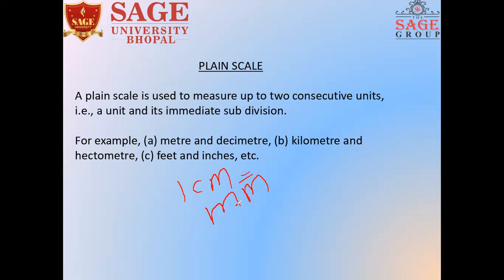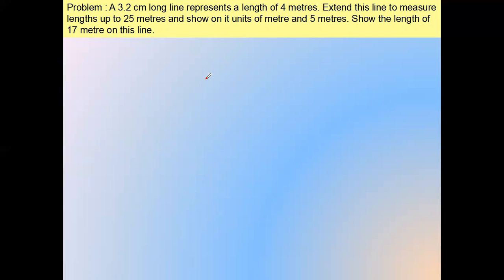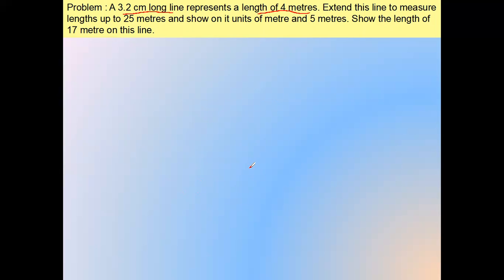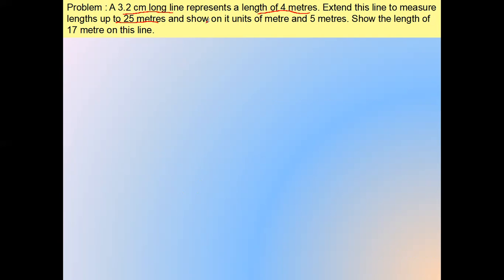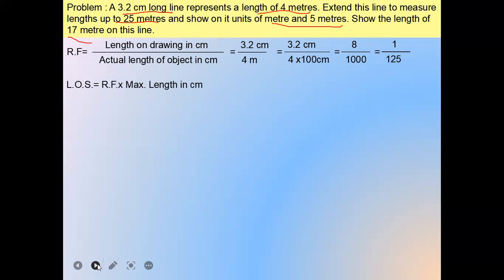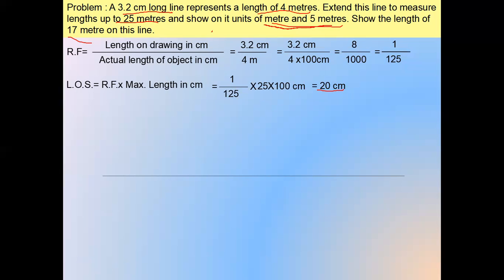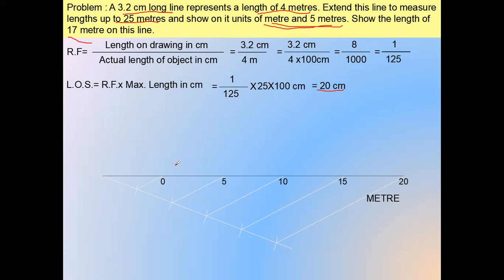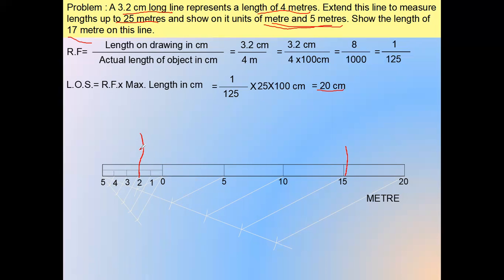Lecture on Engineering Drawing: Plain Scale by Prof.Aditya Bhatt